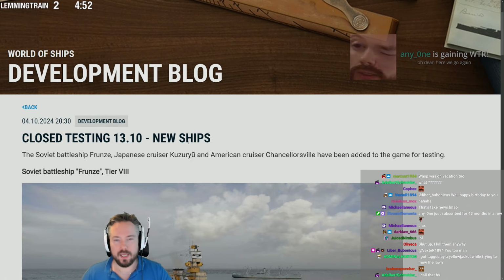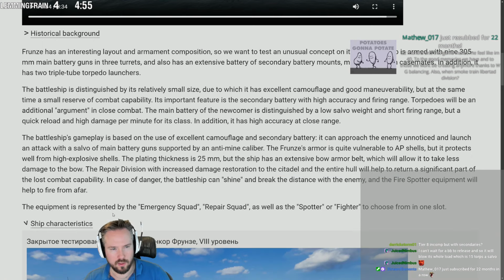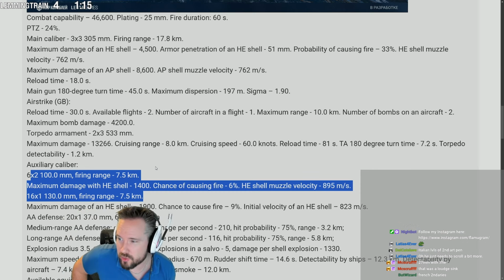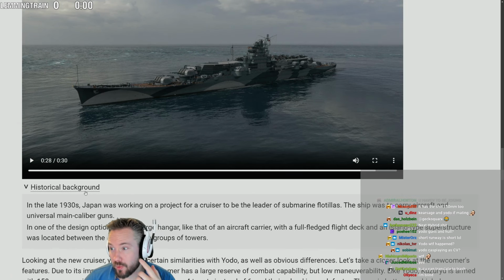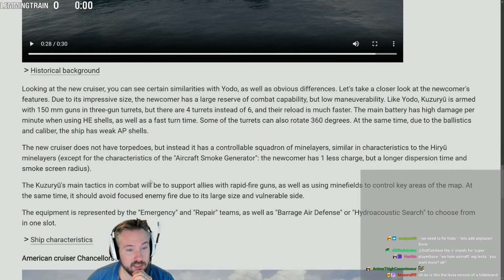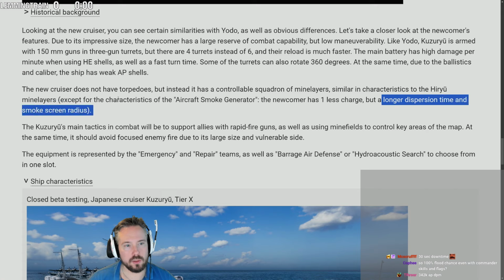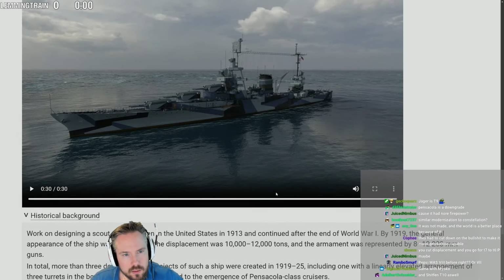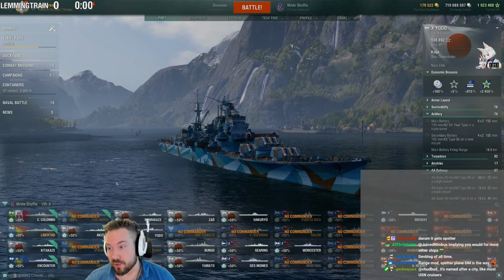Development Blog - Lestas New Abominations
A soviet Odin that somehow seems worse, a Hybrid Yodo (?) and the most unholy Pensacola I've ever seen. Yep, it's Lesta.